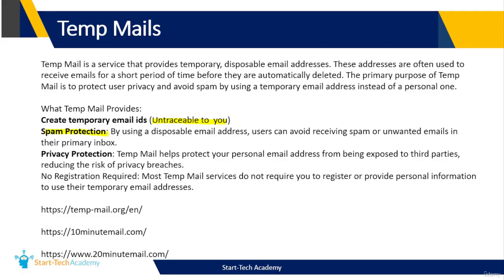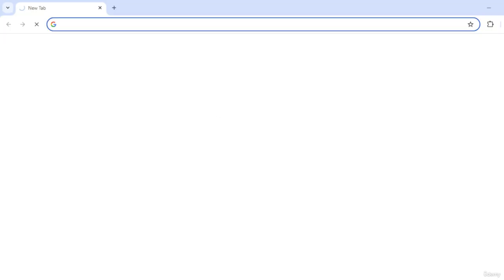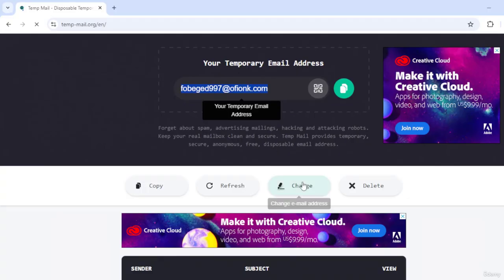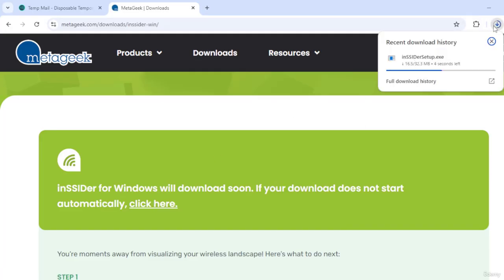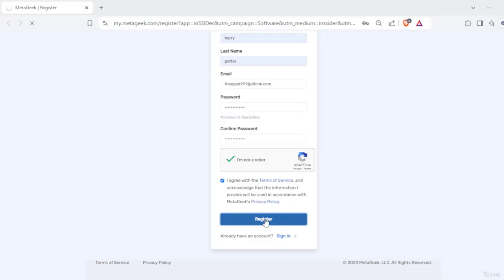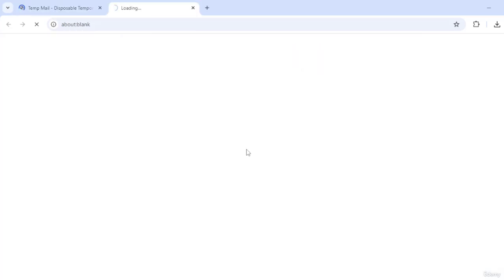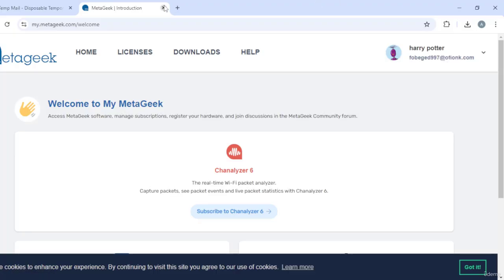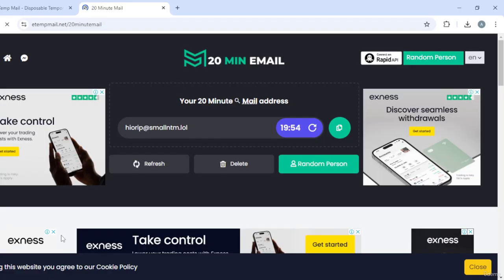How to Use Temp Mail: Protect Your Privacy & Avoid Spam (Cybersecurity Tutorial)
In this video, we explore Temp Mails (Temporary/Disposable Emails), an essential tool for maintaining online privacy and avoiding spam. Learn how to generate anonymous email addresses instantly to protect your real identity when signing up for websites, downloading software, or testing services.

🚀 What you will learn in this video:
✅ What is Temp Mail? Understanding disposable email services and how they work.
✅ Key Benefits:
       ✔️ Untraceable IDs: Keep your real identity hidden.
       ✔️ Spam Protection: Keep your primary inbox clean from unwanted marketing emails.
       ✔️ Privacy Protection: Prevent your personal data from being sold to third parties.
       ✔️ No Registration: Use these services instantly without signing up.
✅ Live Demonstration:
       ✔️ How to use Temp-mail.org to generate a fake email.
       ✔️ Practical Example: Signing up for MetaGeek (inSSIDer) software using a disposable email to avoid giving out personal details.
       ✔️ How to receive verification emails in the temporary inbox.
       ✔️ Alternative Tools: A quick look at 10minutemail.com and 20minutemail.com.

⏱️ Timestamps:
0:00 - Introduction to Temp Mails
0:45 - Why Use Disposable Emails? (Privacy & Spam Protection)
1:45 - Demo: Generating a Temp Email on Temp-mail.org
2:40 - Practical Use Case: Signing up for Software Anonymously
4:30 - Verifying the Account via Temp Inbox
6:00 - Alternative Tools: 10 Minute Mail & 20 Minute Mail

👇 Don't forget to:
👍 Like this video if you value your online privacy!